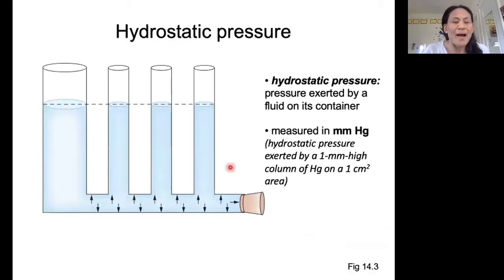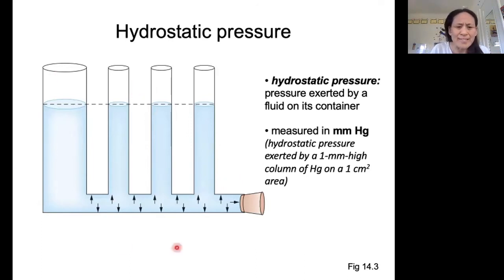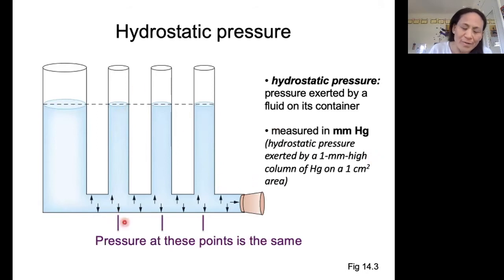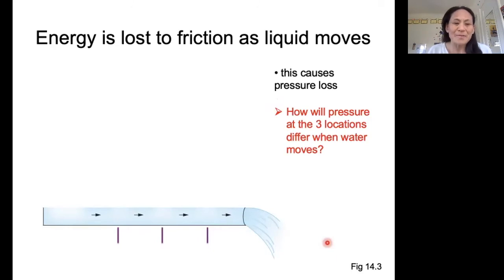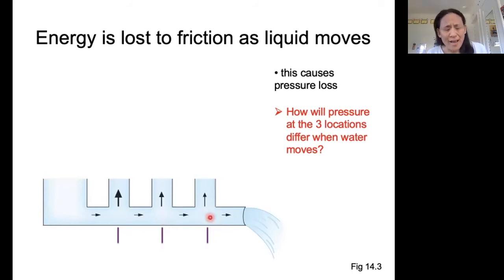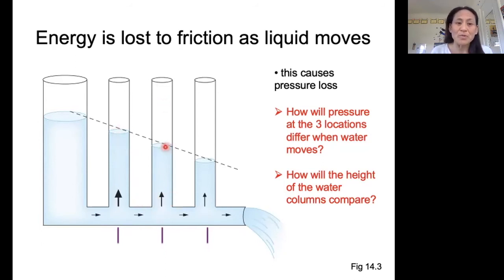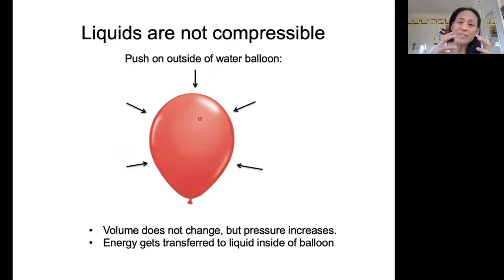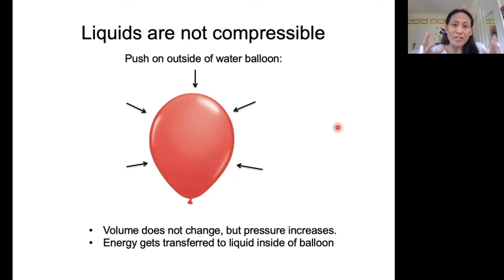Pressure and resistance 1